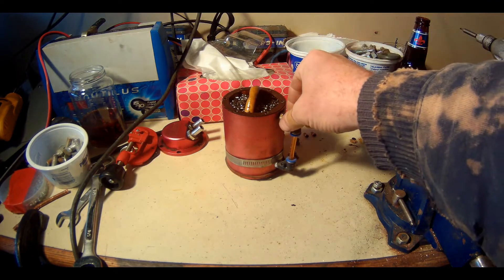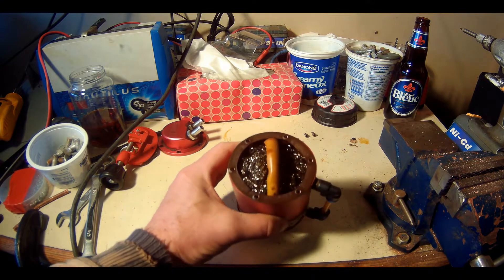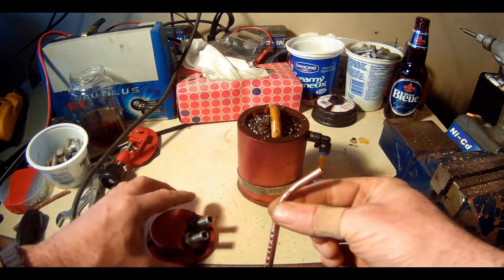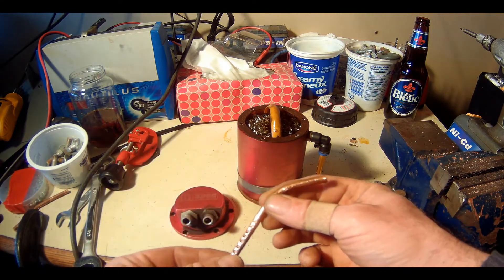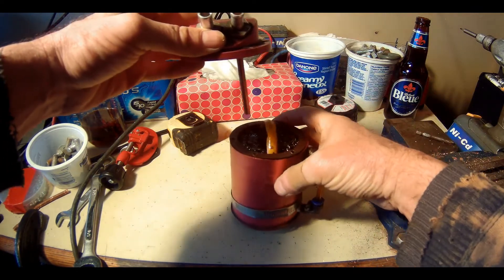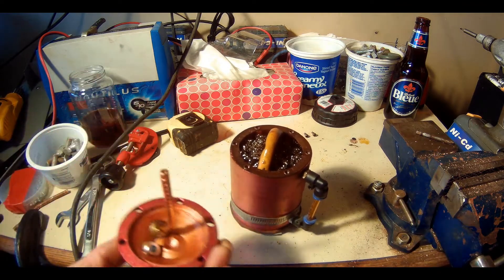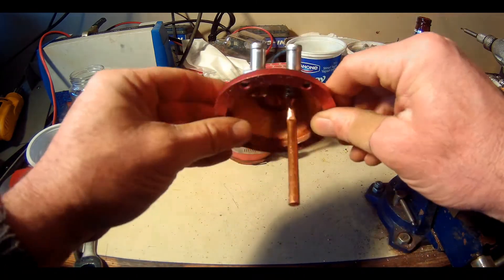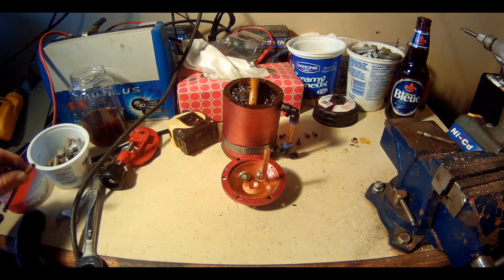Second modification of my D1 spec oil catch can.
In this video,i made my second modification.
I add a cupper tubing to the inlet of the catch can and drilled a bunch of holes in it.